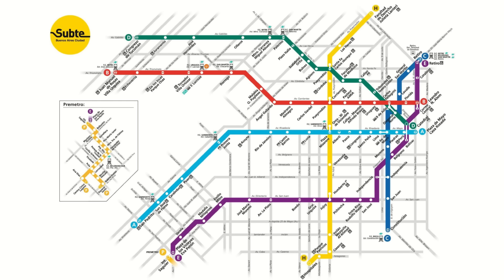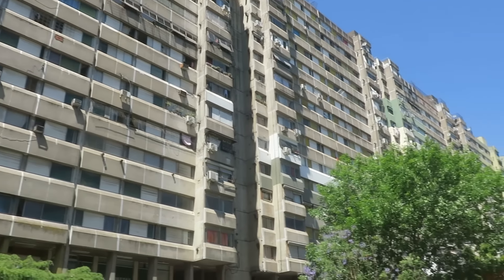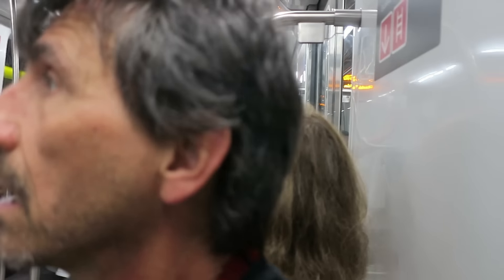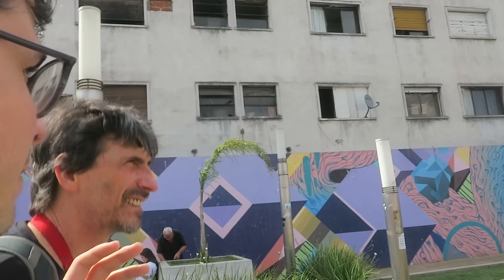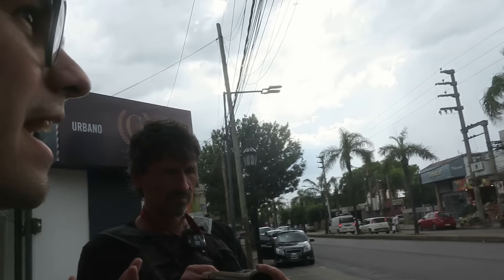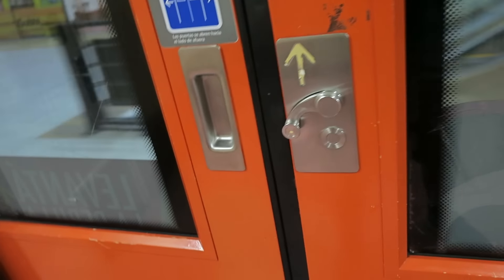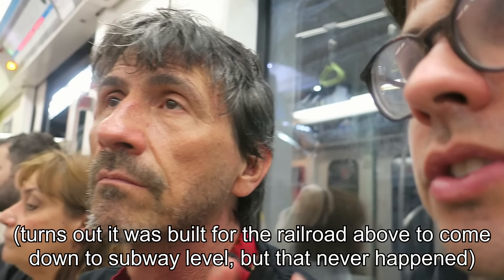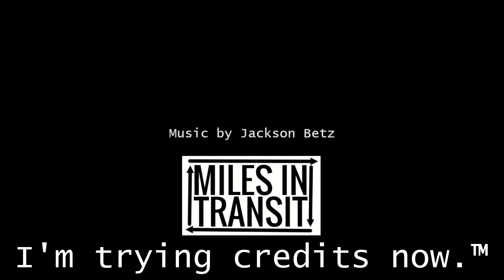🇦🇷 Buenos Aires's Subway System is INSANE!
If you're into wild rolling stock, Subte is the place to be. It's a damn good metro system to boot.